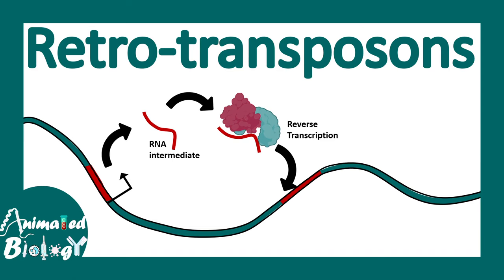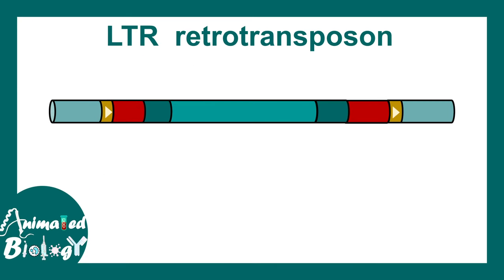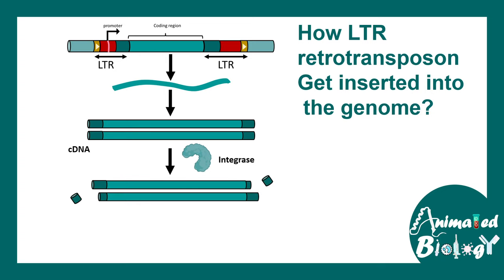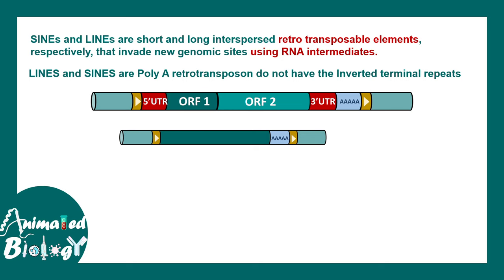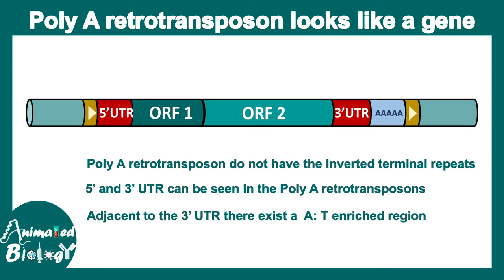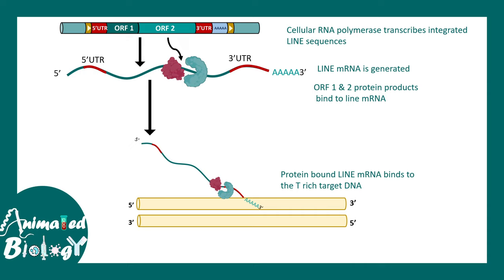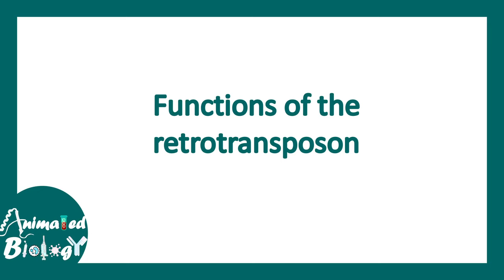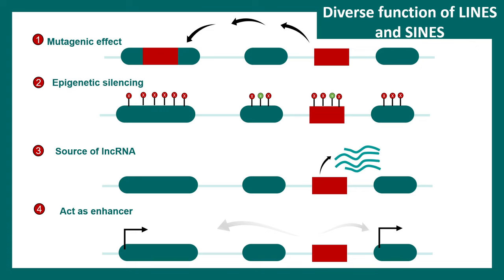Retrotransposons | Retroviral retro transposon | Non LTR retrotransposon | LINEs and SINEs | molbio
This video is about retrotransposons which further describes Retroviral retro transposon and Non LTR retrotransposon such as LINEs and SINEs.